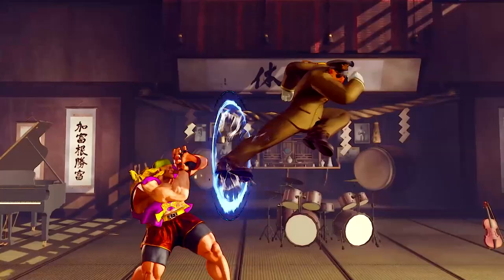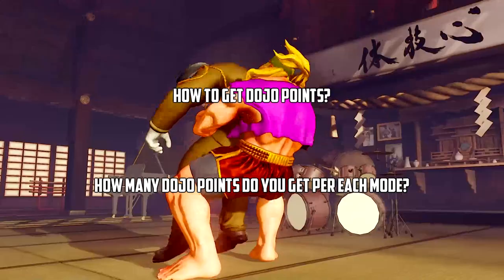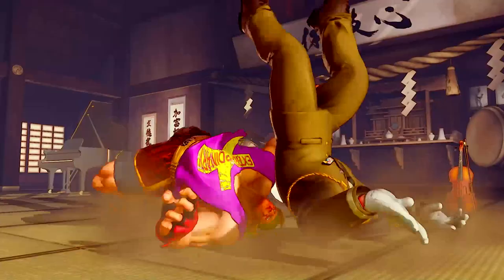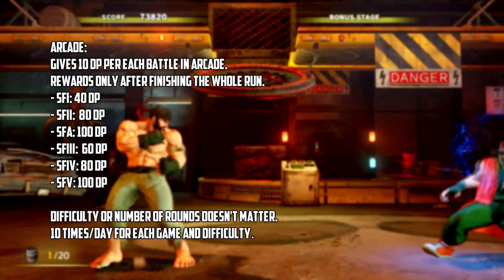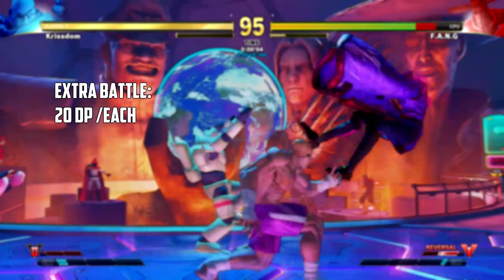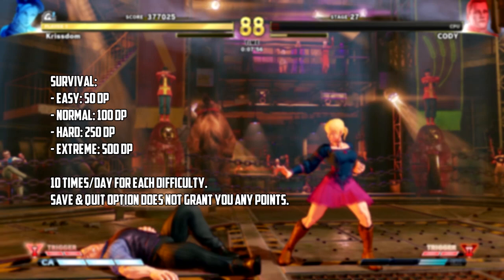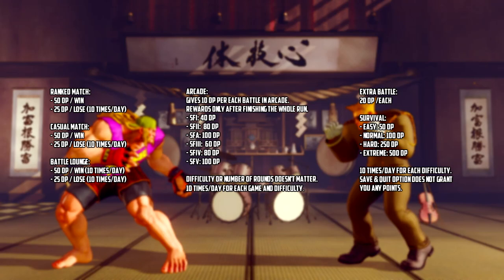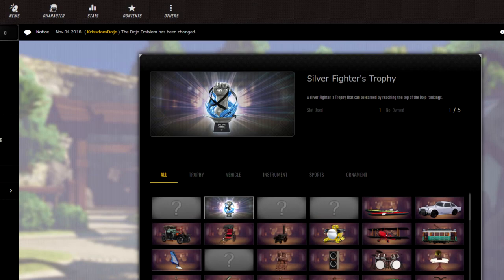How do Dojo Points work? - Dojo Guide - Street Fighter 5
How many Dojo Points do you get per fight in each mode?
What are the rewards? How and where to find them?
Let's dive into all the Dojo Mode shenanigans and find out!